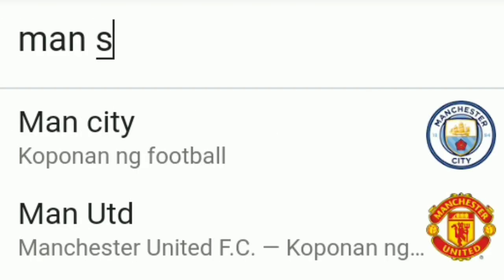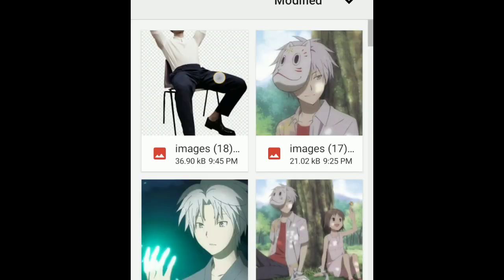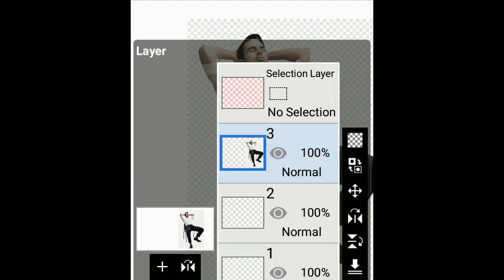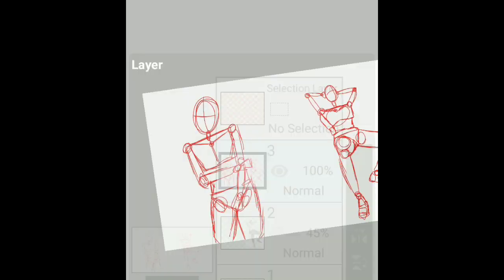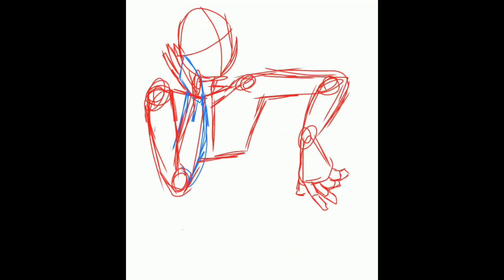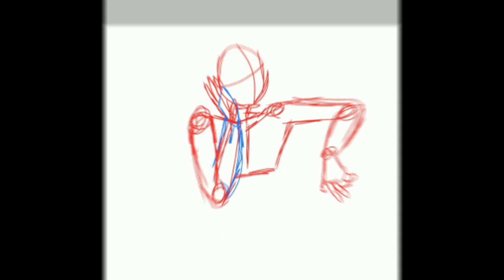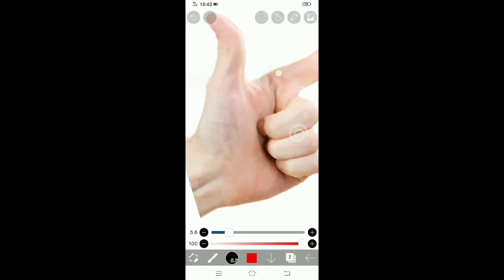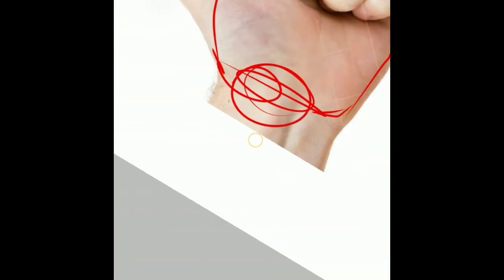Learn to draw anatomy in just 1 day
Just sharing some ideas so don't lose hope we can do this and if you have really passion on arts keep doing your best have a nice day